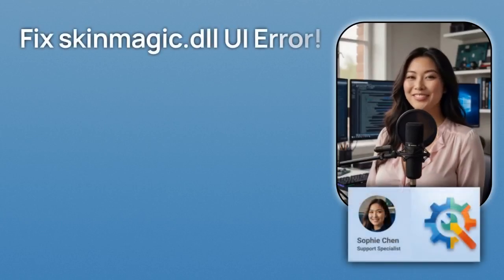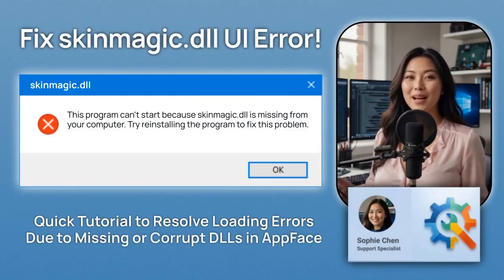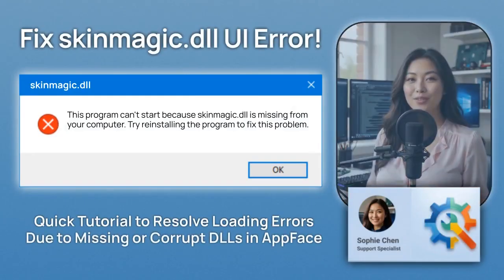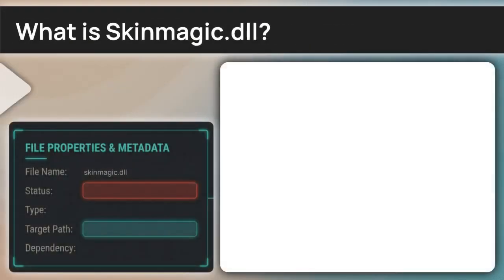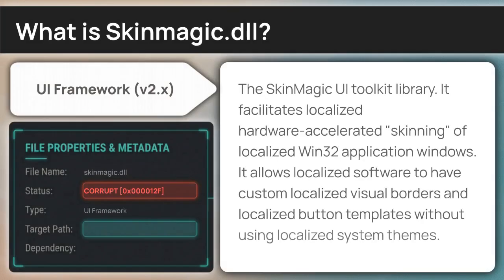Fix skinmagic.dll UI Error!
Skinmagic.dll: Easy Way to Solve Missing or Corrupt DLL Errors in AppFace. 🛠️⚙️ An optional optimization tool is referenced at this

Skinmagic.dll errors keep appearing on Windows? Skinmagic.dll is an essential DLL file that AppFace uses to distribute code among various system tasks. Most “missing” errors are related to installation issues, moved program files, or missing dependencies.

What is Skinmagic.dll? The SkinMagic UI toolkit library. It facilitates localized hardware-accelerated "skinning" of localized Win32 application windows. It allows localized software to have custom localized visual borders and localized button templates without using localized system themes.

Within AppFace, Skinmagic.dll acts as a User Interface Framework DLL using the UI Framework architecture. I’ve outlined a short set of troubleshooting steps you can try to help clear the message.

▶ Tutorial Highlights:

- Find information on the skinmagic.dll file
- Resolving missing skinmagic.dll dependency files

Timestamps:

00:00 - How to Fix skinmagic.dll Missing Error Windows 11 Startup
00:17 - What Is skinmagic.dll and Why Is It Required
00:41 - How to Download and Reinstall skinmagic.dll Safely
01:02 - Reboot Your Computer to Finalize the Fix
01:21 - Fix skinmagic.dll Error by Repairing Performance Counters
01:55 - Avoid Harmful DLL Files When Fixing skinmagic.dll